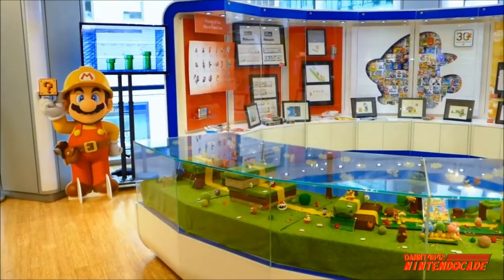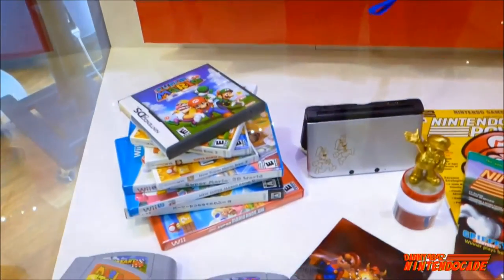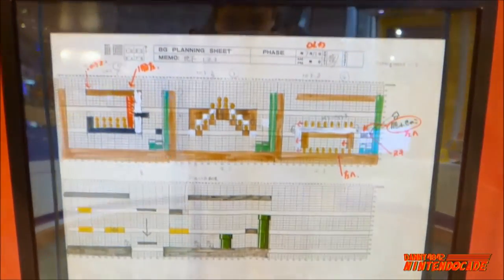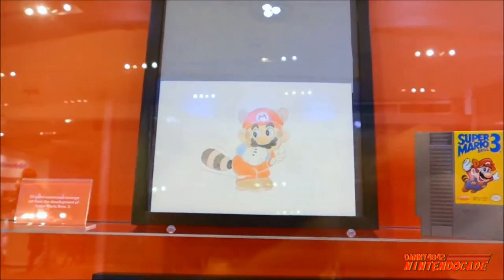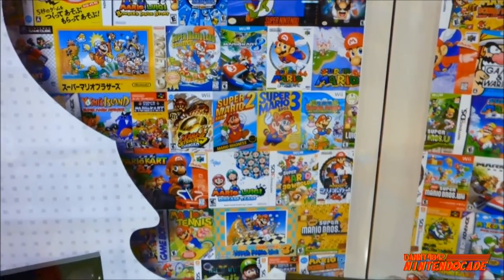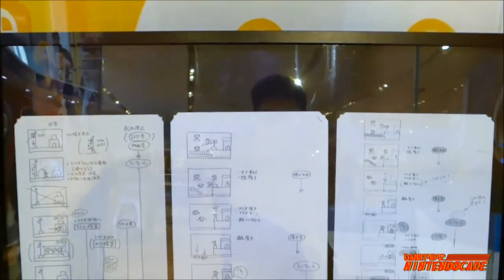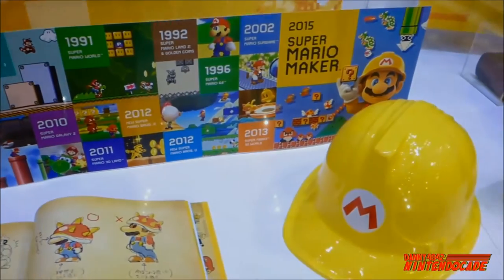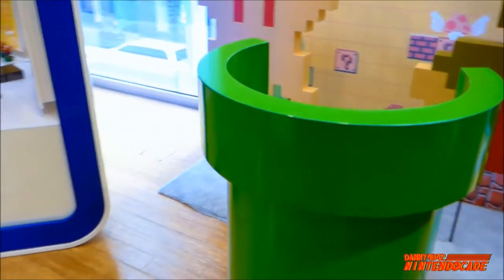Nintendo World Store Tour 2016: Super Mario Bros. Art & Design Showcase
NintendoCade presents a detailed look at the FINAL showcase of the Nintendo World Store featuring the original art and level designs from Super Mario Bros. for the Nintendo Entertainment System.

The Nintendo World Store closed on January 19, 2016 for renovation and reopened its doors as Nintendo New York on February 19, 2016. As part of celebrating 30 years since the release of Super Mario Bros in 1985 for the Nintendo Entertainment System, and the recent release of Super Mario Maker for the Nintendo Wii U, a special museum showcase commemorating this occasion was on display for all to enjoy. A must see for all visiting are the Super Mario Bros. original artwork, sketches, and level design papers by game designers Shigeru Miyamoto and Takashi Tezuka from 1985. Learn how they originally created those classic Super Mario Bros. levels, how they came up with specific ideas, and understand the technical and creative process in designing this amazing video game. Be sure to stay until the far end of this video to see everything. There is photo slide show at the end of this presentation to give you a closer look at all the art pieces presented in this final showcase of the Nintendo World Store. A portion of this museum showcase display is still present at the Nintendo New York Store as of posting this video.
I hope you enjoyed this Nintendo World Store Tour 2016 of Super Mario Bros. History & Art Showcase
Join with me in Mario Kart and Super Smash Bros for Wii U/3DS
Add my Nintendo Network ID: Dan4842

Song: Where the Wild Things Are in a Nu World (DJ Mix) ~ Super Mario World / New Super Mario Bros. Wii
Arranged: RobKTA feat. XPRTNovice
Composers: Koji Kondo, Kenta Nagata, Shiho Fujii, Ryo Nagamatsu

Song: Eet's a Nu World (Super Mario World)
Arranged: RobKTA
Composer: Koji Kondo